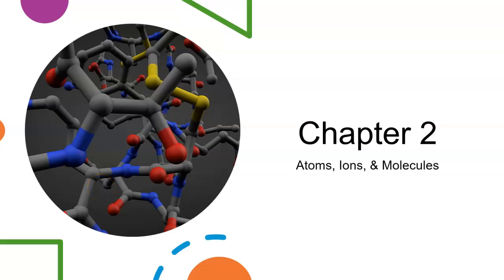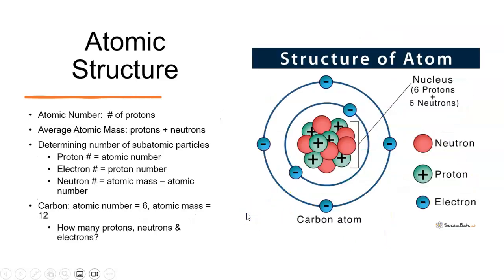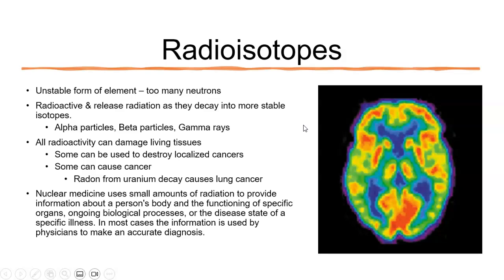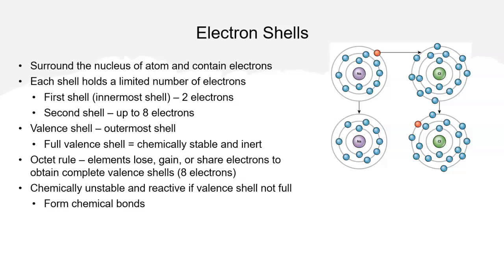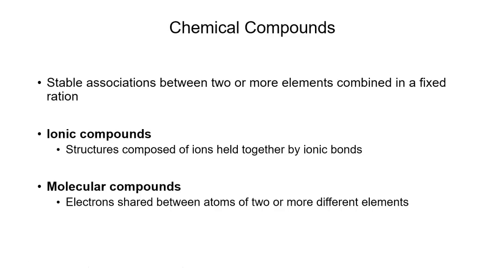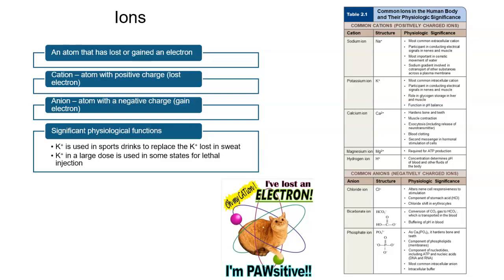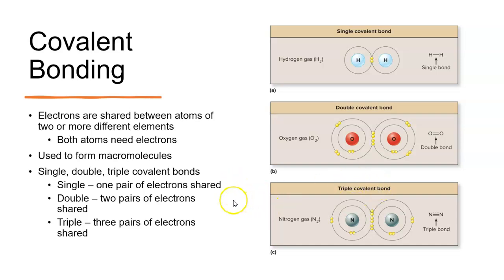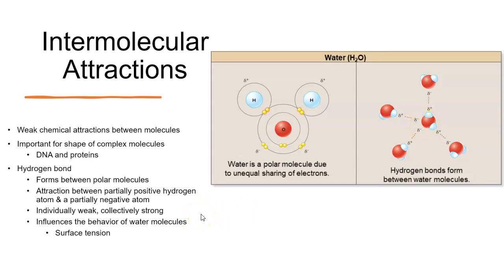Atomic Structure through Chemical Bonds